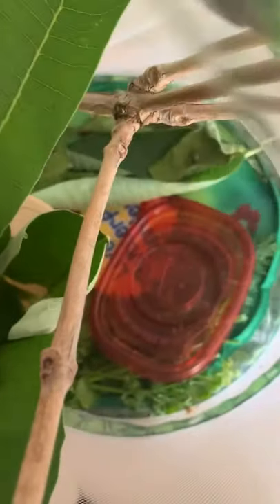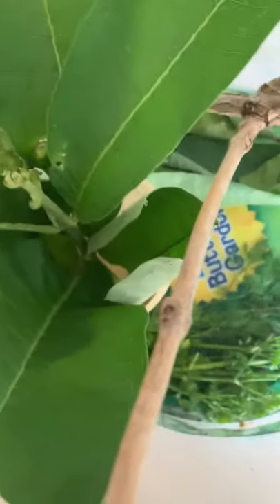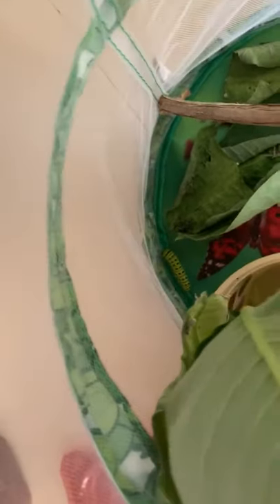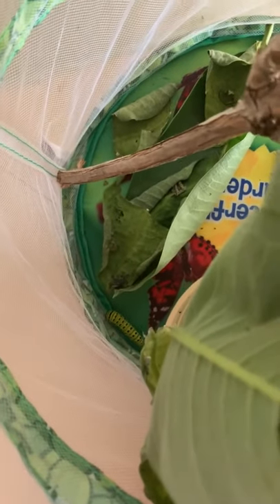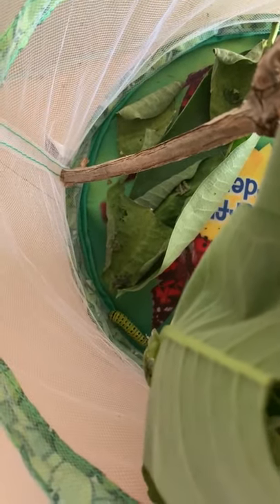Monarch Watch Ep 10 Our friends swallowtail caterpillar start web chrysalis AMI Chicago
Very quickly after we moved in our friends swallowtail caterpillar into a butterfly cage, it is getting ready to chrysalis. Chicago garden monarch caterpillars.

Monarch Watch Ep 10 Our friends swallowtail caterpillar start web chrysalis AMI Studios Chicago

The caterpillar goes up the side of the Madding and forms a Web with his mouth. This will be where the chrysalis attaches to the next.

 He has only been here one day and looks like he is ready to go.

Kids keeping a butterfly cage is pretty easy, however we do need to ensure there is food for the caterpillar’s. And in our case, two different caterpillars require two different kinds of food. Milkweed caterpillar’s are turning into monarch butterflies. This was an herb caterpillar’s for a black swallowtail butterfly, and he loves parsley dill and other herbs.

Watch as Monarch Watch 2019 Ep 10 Our friends swallowtail caterpillar start web chrysalis AMI Studios Chicago

😂 🙃 🤓 More videos on youtube from " AMI Studios Chicago " 😂 🙃 🤓

🎤 I like big boys song - Inez vs Lizzo Cover - Kids Singing Tik Tok AMI Chicago Studios

Welcome to a fun kids show you can watch all the time. It is kid-friendly programming by kid made videos for kids. On youtube and the youtube kids app.

Our kids A, M, I make videos for kids, including content to promote fun, active learning, some sing alongs songs to science experiments and safe insect videos (it’s not gross, we promise). Watch the family road trip and USA road trips as our kids travel with parents. Watch kids teach the teacher, fun learning, home school help, pandemic playdates, facetime playdates, and American Girl doll fun.